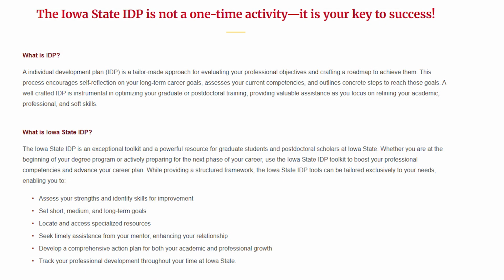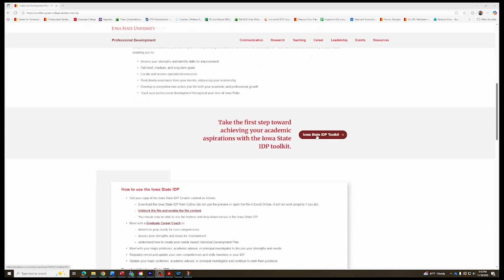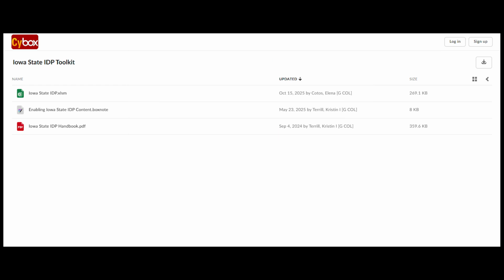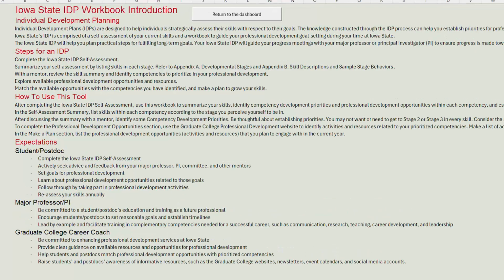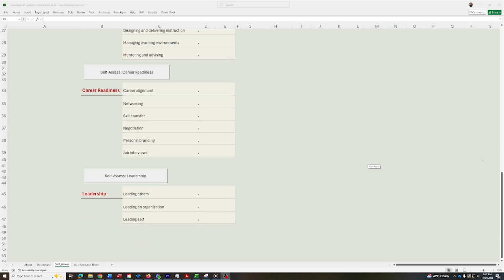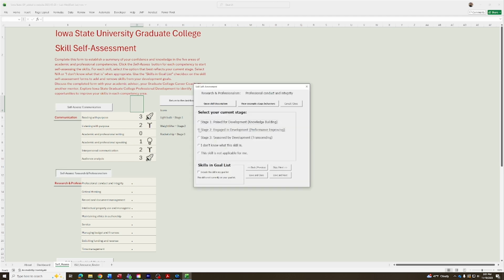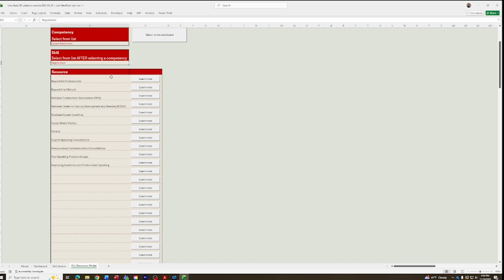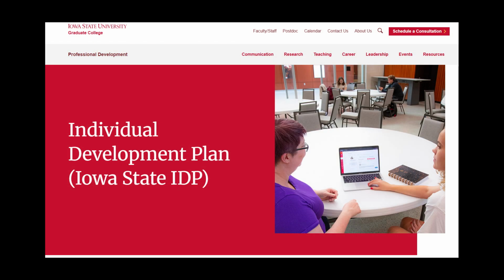Iowa State IDP Quick Start Tutorial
This quick start introduces the Iowa State University Individual Development Planning Tool, a gateway into professional development for graduate students and postdocs.